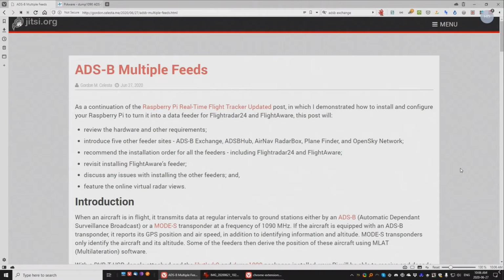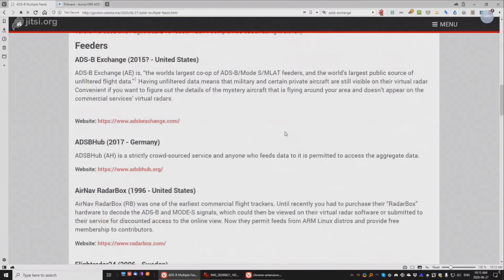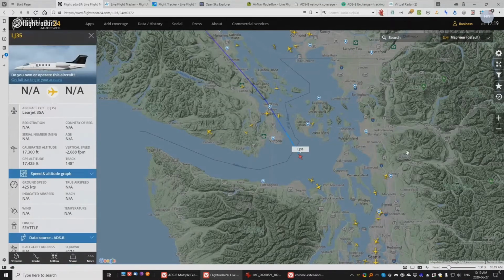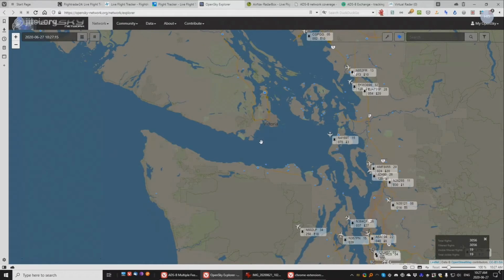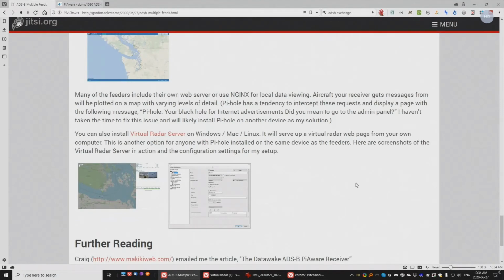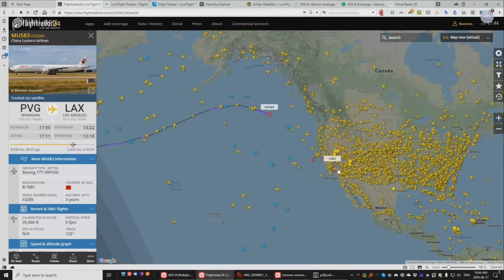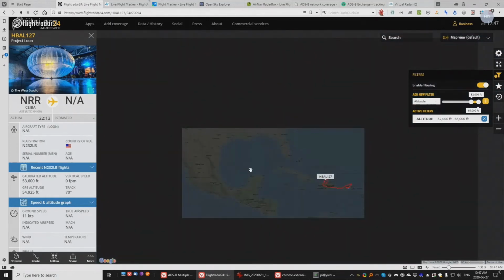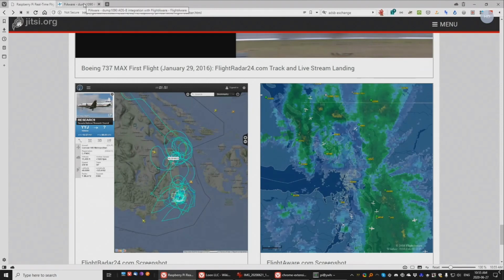VicPimakers June27 2020 ADSB Multiple Feeds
POSTED ON
Sat. June 27, 2020 – ADSB Multiple Feeds
Interested in feeding your data to more than just Flightradar24 or Flight Aware? Unsure which feeder to install first? Confused by which dump1090 fork to install?

This presentation will demonstrate installing one feeder on your Raspberry Pi and then discuss the quirks to setting up the additional feeders (ADS-B Exchange, AirNav RadarBox, OpenSky Network, and Plane Finder) so that they all play nice together.

Victoria PiMakers And Others are a group of people who use the Raspberry Pi, the Arduino, and Other micro boards running embedded Linux systems to build projects and learn Linux and computer programming. We are based in Victoria, the capital city of British Columbia, Canada. Find us at: